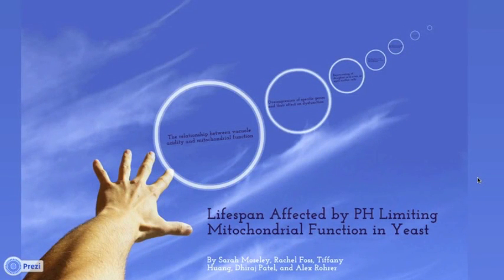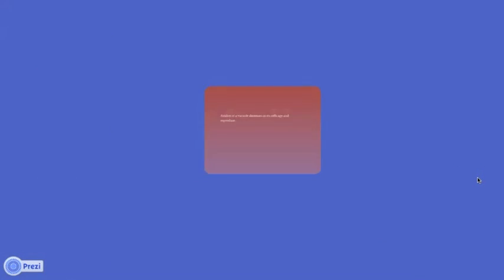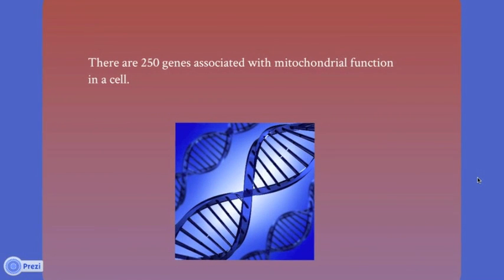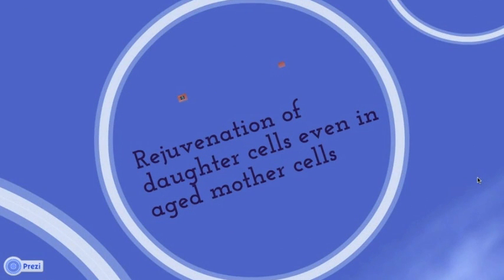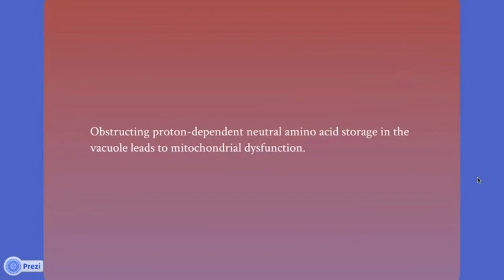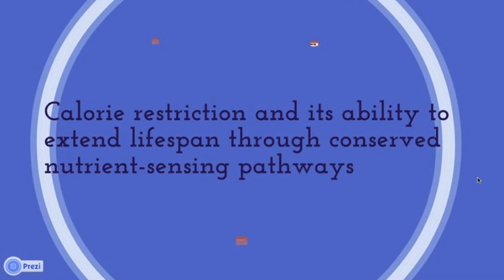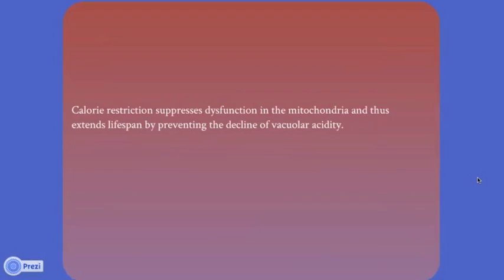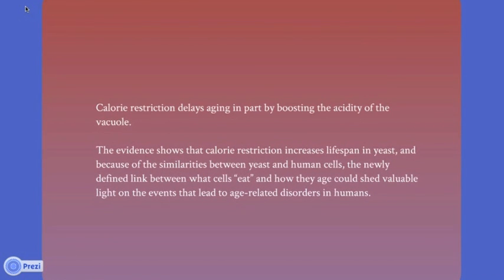pH Affects Mitochondrial Function (Group A14)